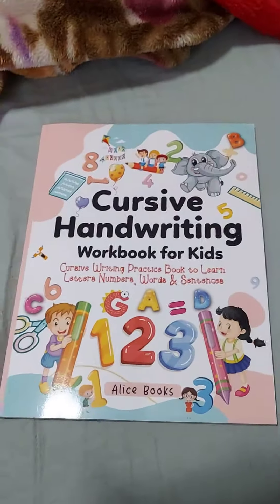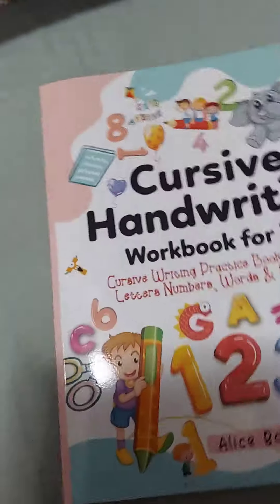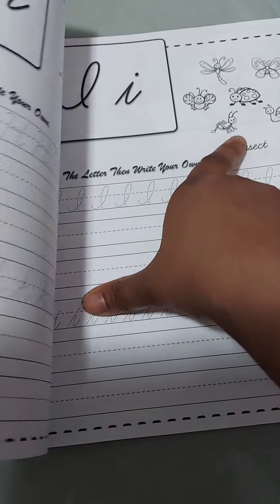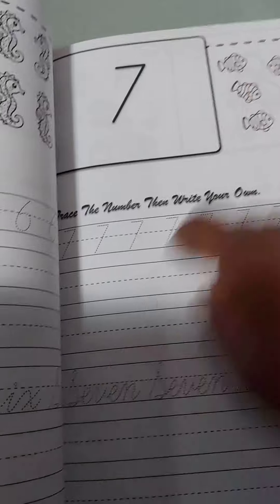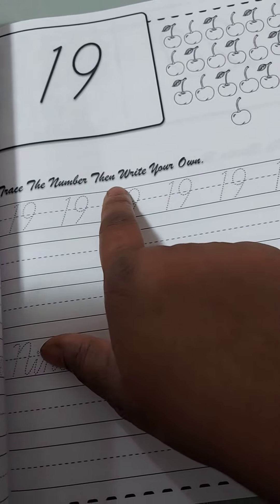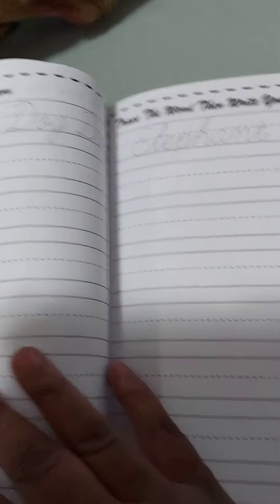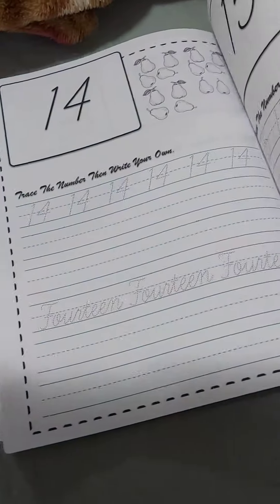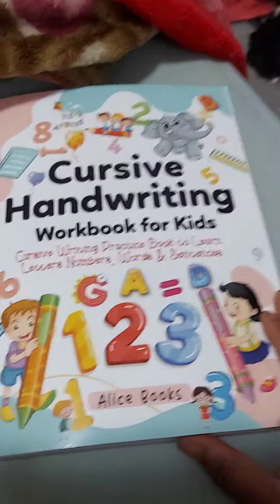Cursive Handwriting Workbook for Kids by Alice Books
this is a cursive handwriting Workbook. it has words numbers all on cursive to practice. whole pages to practice. it even has places for your child to color. if you wanna try it check the link it on Amazon